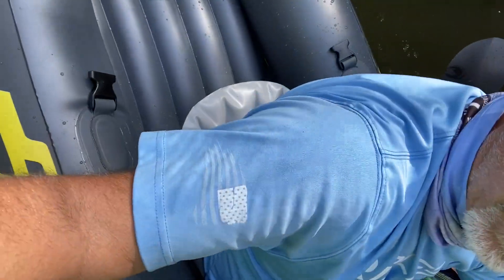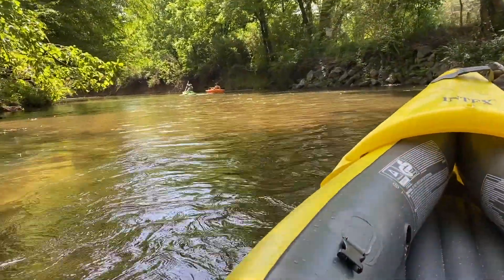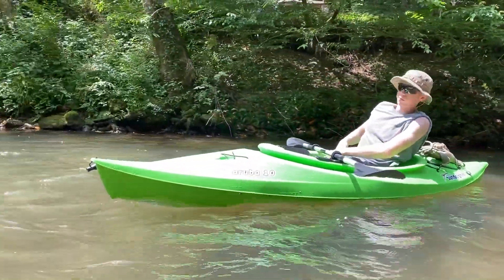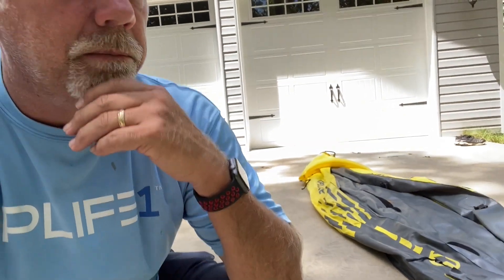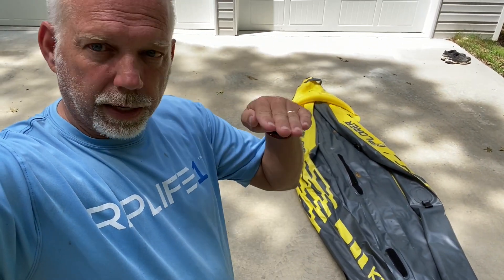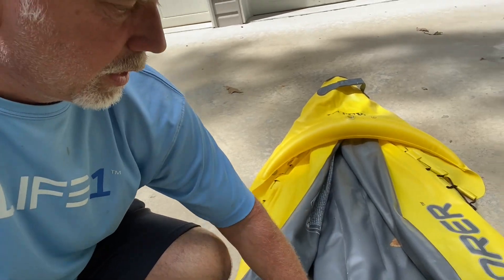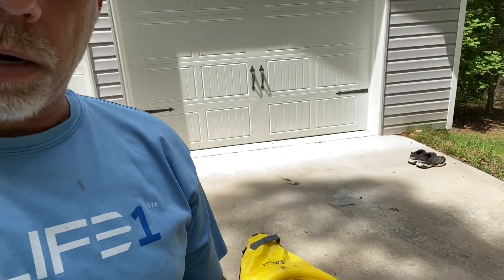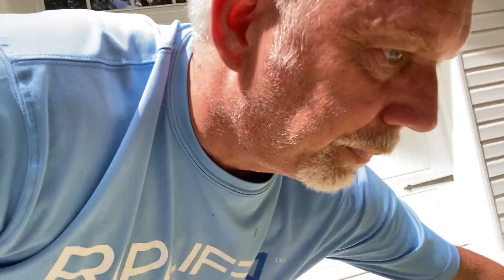Intex K2 Explorer (River Review)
Testing the Intex K2 Explorer  on the Chattahoochee River  for a 10 mile segment.